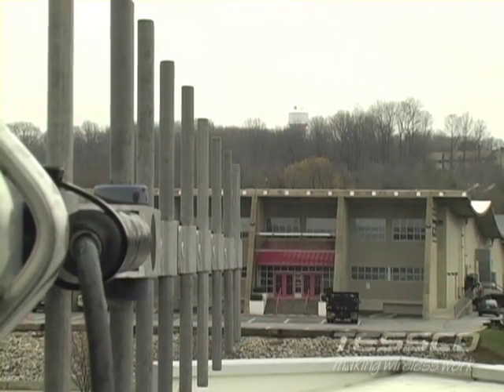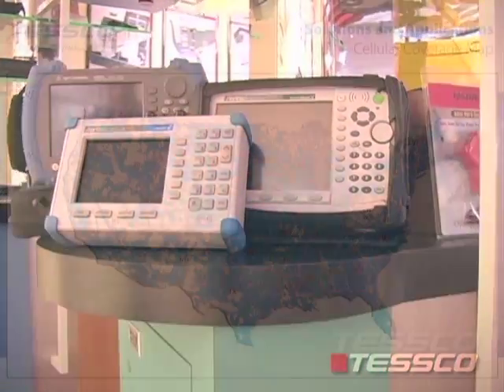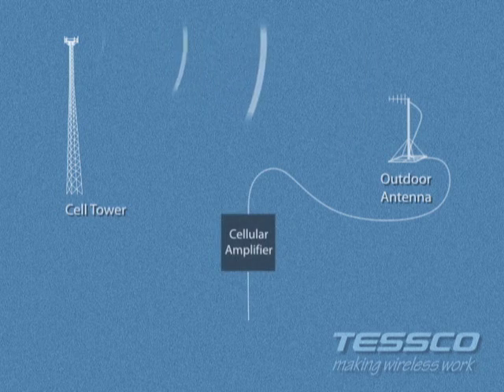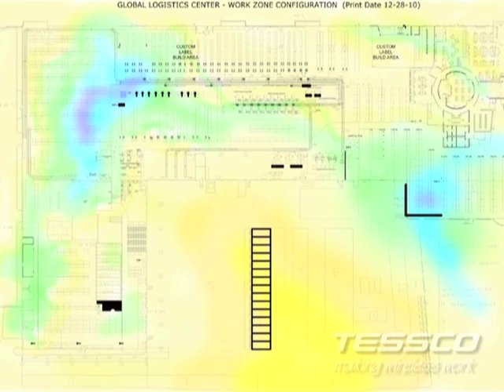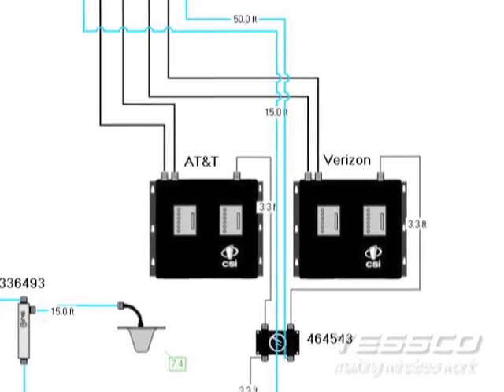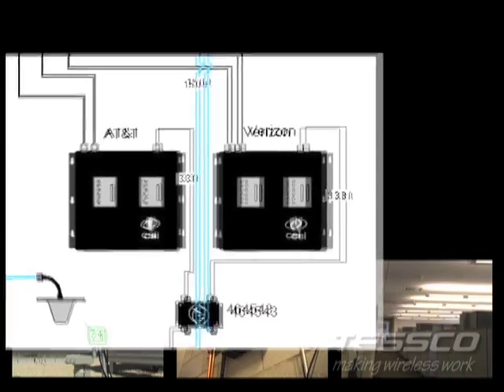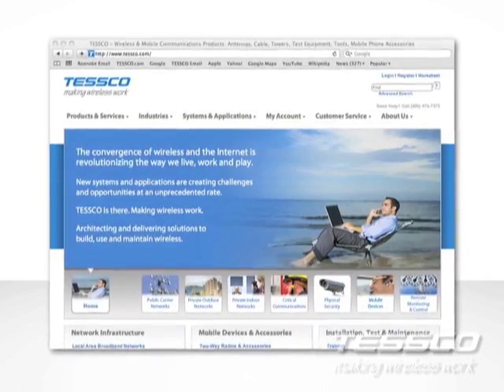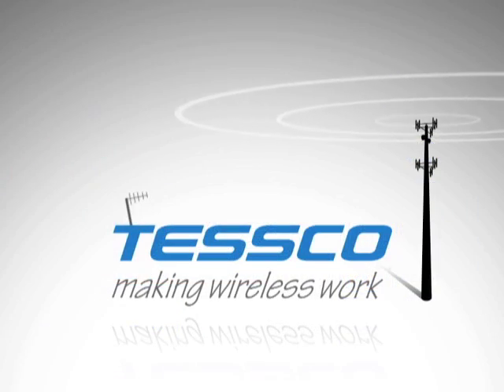Maximizing In-Building Coverage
Consider regenerating the existing signal by using a distributed antenna system a.k.a a DAS or a bidirectional amplifyer a.k.a a BDA.